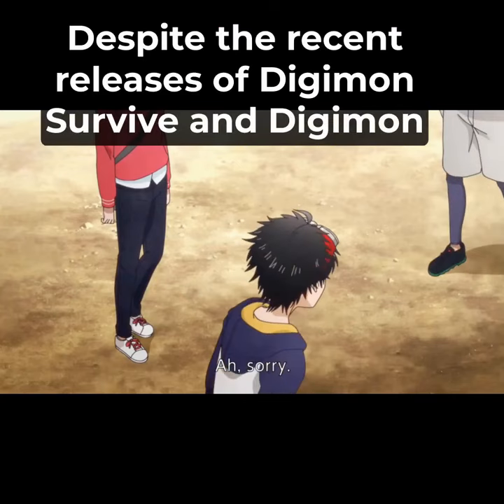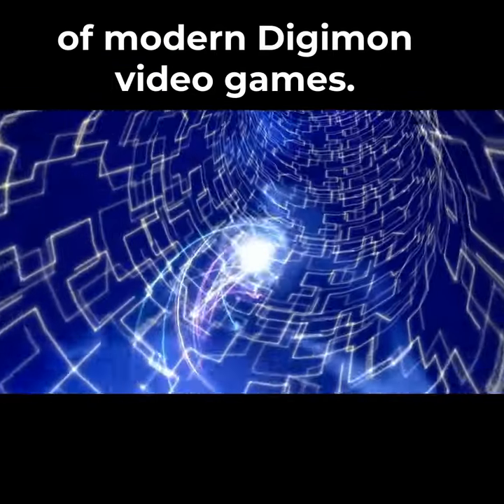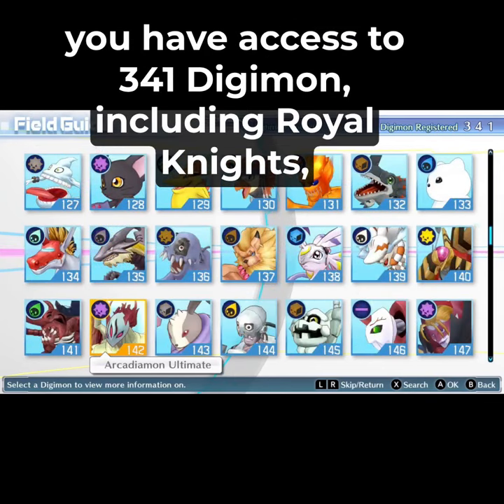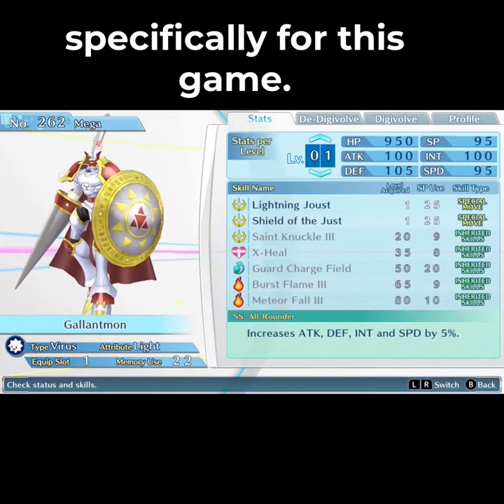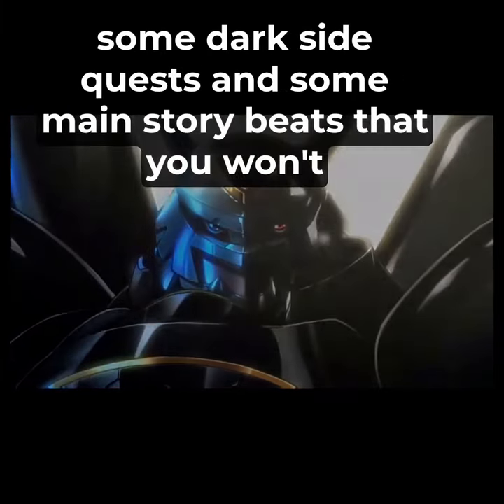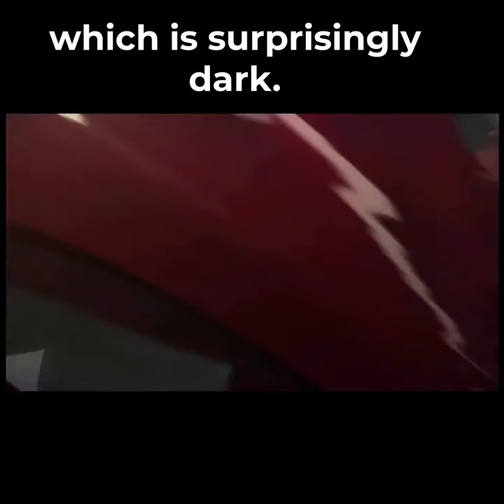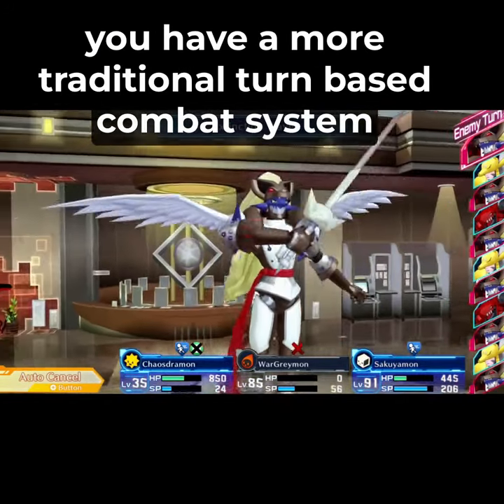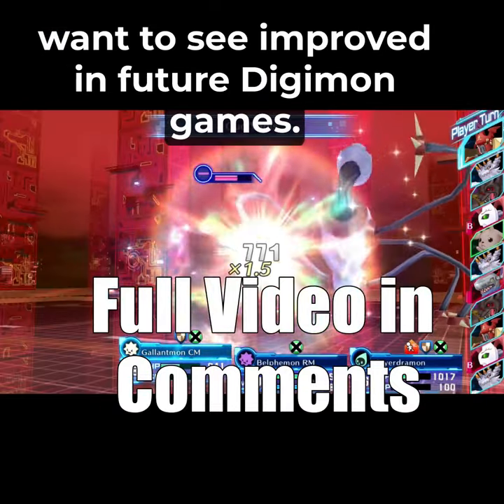DIGIMON CYBER SLEUTH IS THE BEST DIGIMON GAME EVER!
Hello fellow Tamers! Check out our review of Digimon Cyber Sleuth: Complete Edition for Nintendo  Switch! With so many new Digimon games, we're curious if Cyber Sleuth is still the best game for newcomers to the franchise. if you've ever wondered, which Digimon game should I play first, you're in the right place!

Digimon Cyber Sleuth: Complete Edition contains arguably the best TWO Digimon games ever made has the most expansive Digimon roster and somehow the Nintendo Switch version has the most developed, and player-friendly, Digifarm system in the franchise, you can get all that and more for under $20. Both games are considered the gold standard for modern Digimon games, let’s talk about why!

If you enjoy monster-taming content make sure to check out the playlists below: